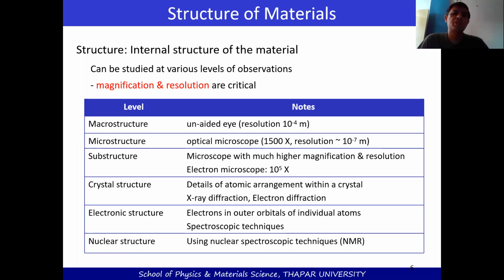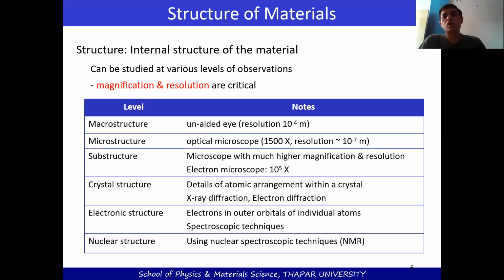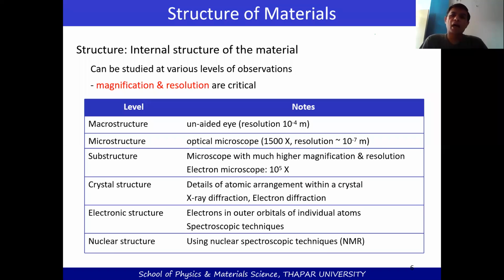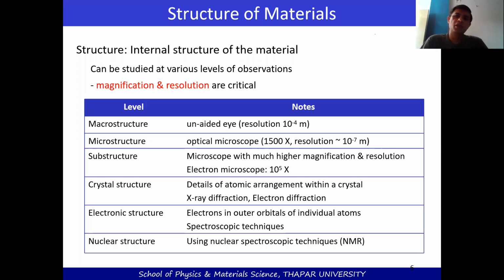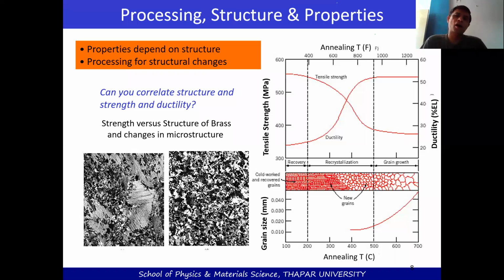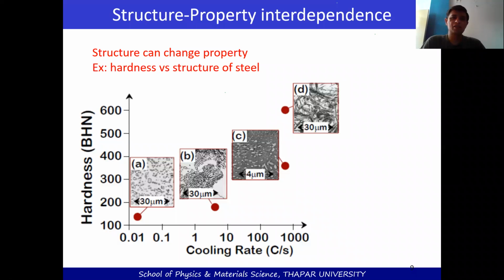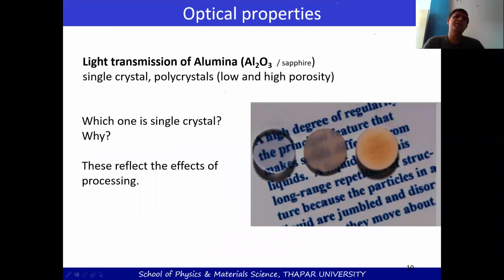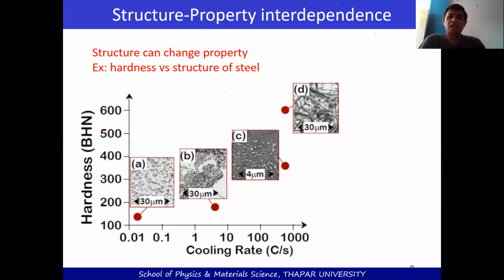Lecture 3 Level of structure